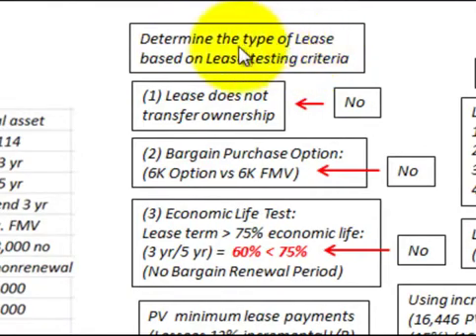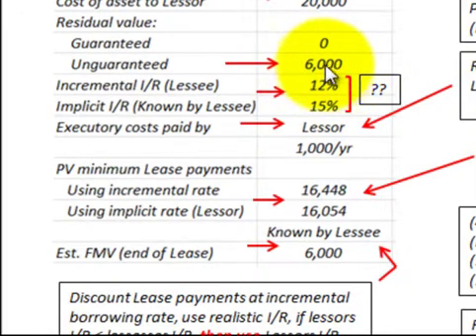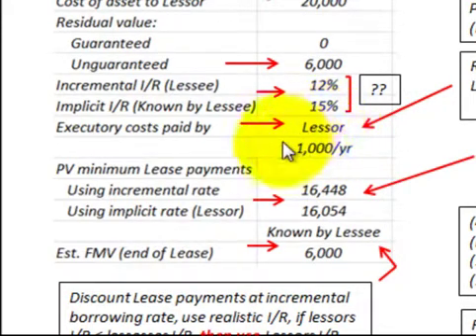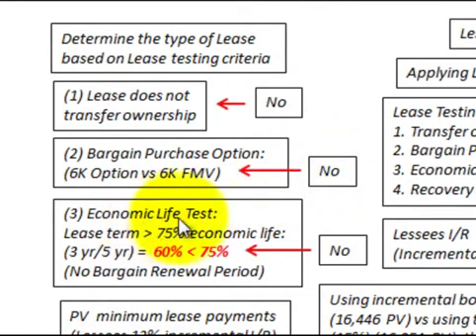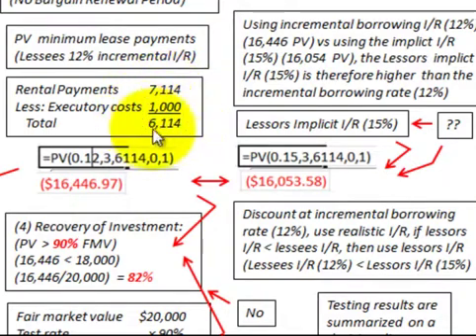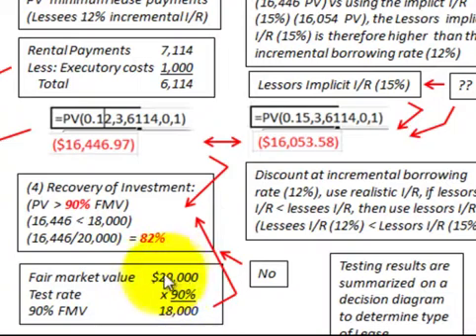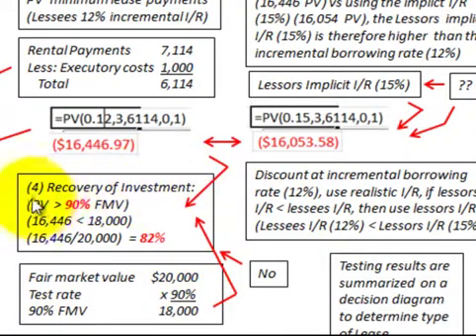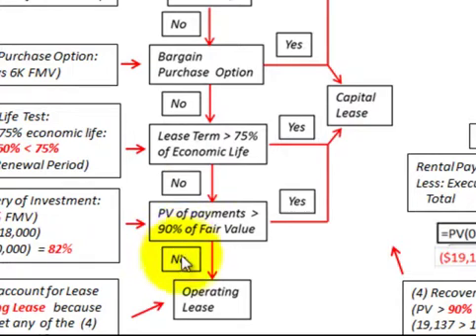Lease Accounting Example For Lease Type Testing Focusing On Recovery Of Investment